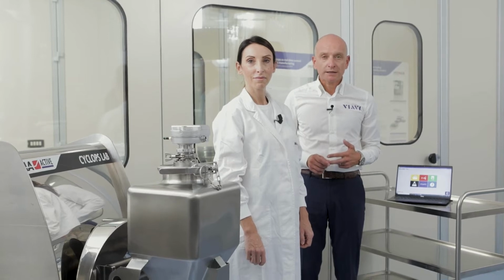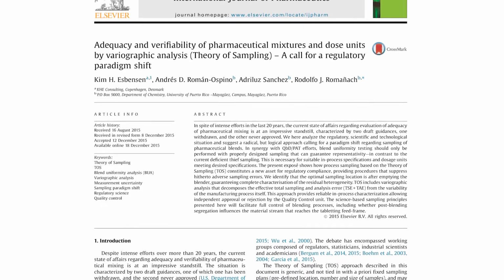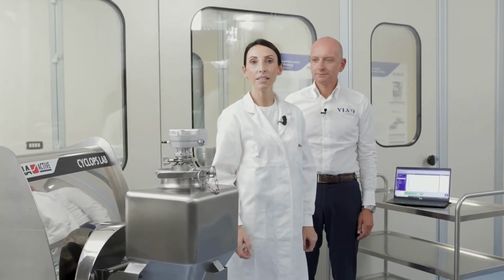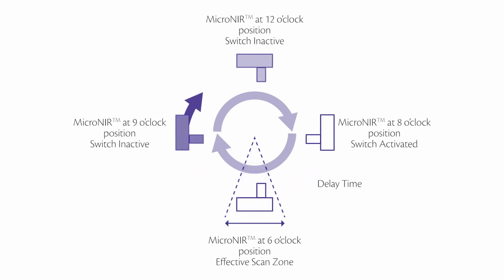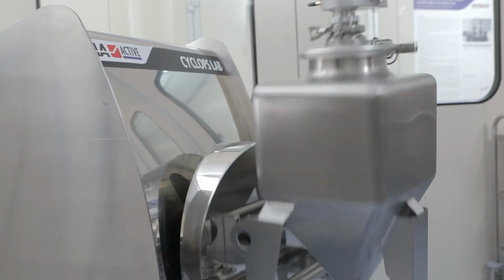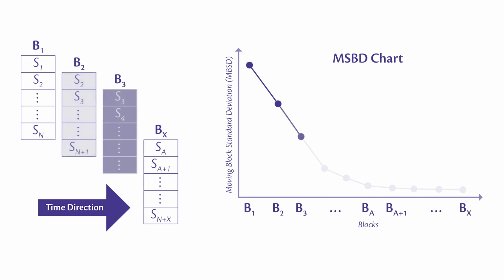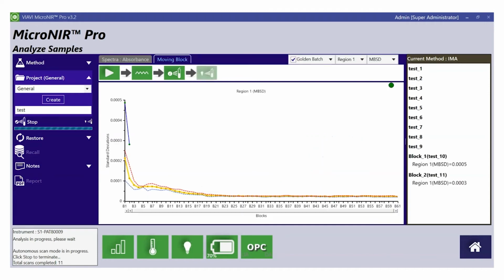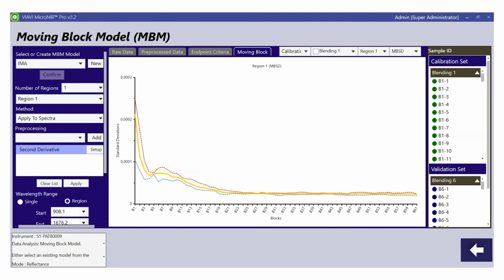DEMO | Tumble blending: NIR spectrometer as a PAT tool for on-line process control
In this demo, the NIR spectrometer is used as a PAT tool to monitor the tumble blending process in real-time. The MicroNIR PAT-W process spectrometer is a rugged, scalable, next-generation Near Infrared (NIR) system, designed for real-time process monitoring. It is ideal for applications such as blend homogeneity, loss on drying, compaction, content uniformity, and other Process Analytical Technology (PAT) applications.